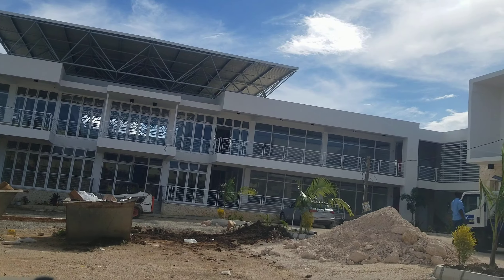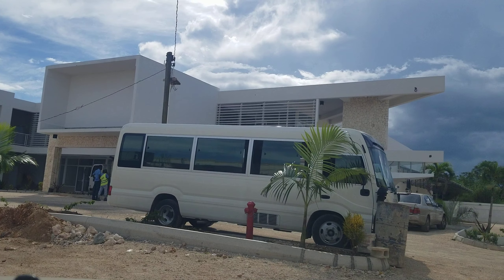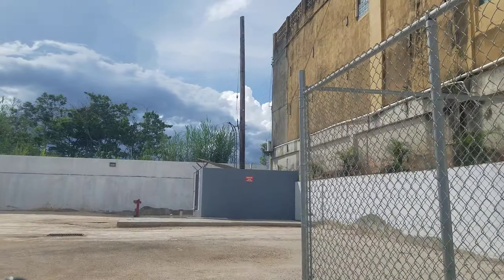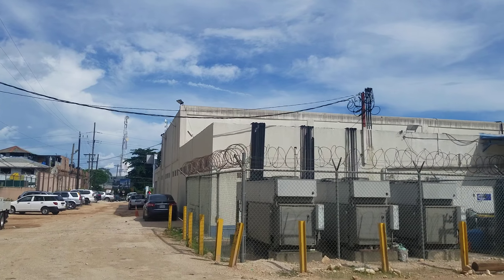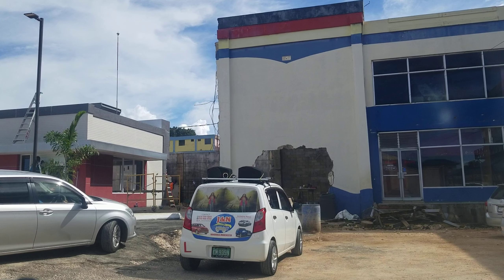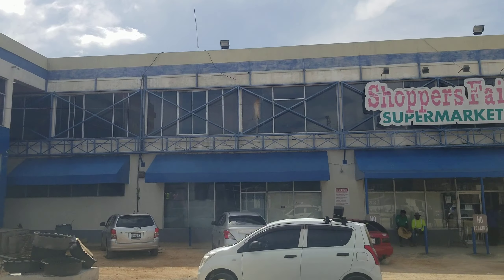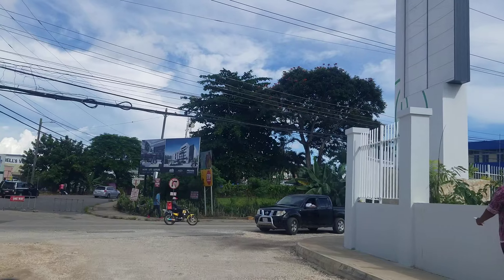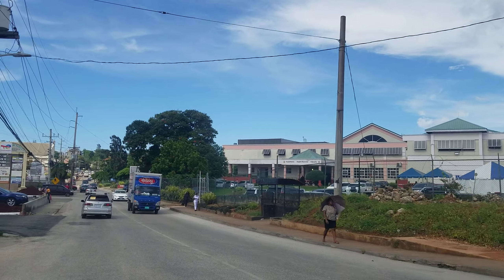Construction Sovereign Mandeville Plaza Jamaica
A narrated driving tour Consteuxrion Sovereign Mandeville Plaza Construction